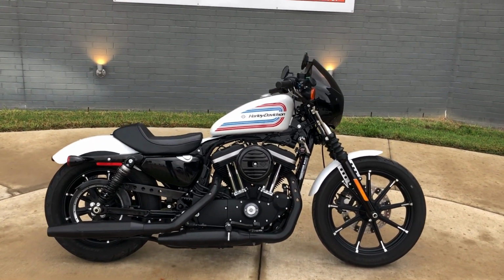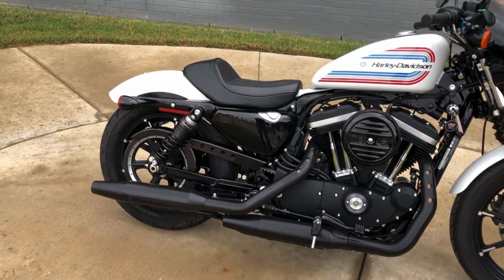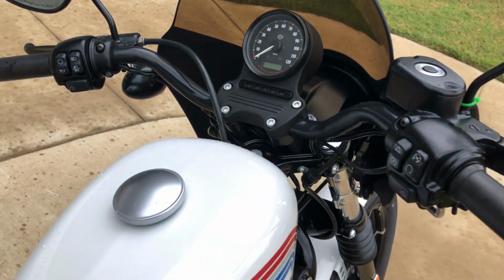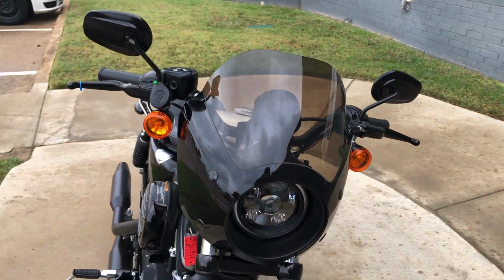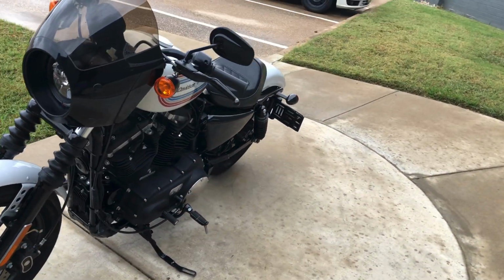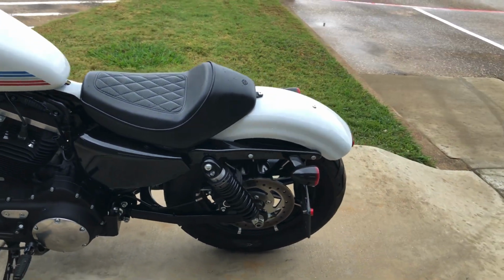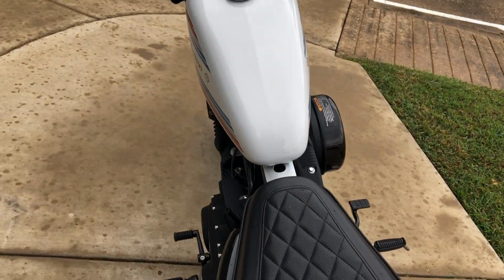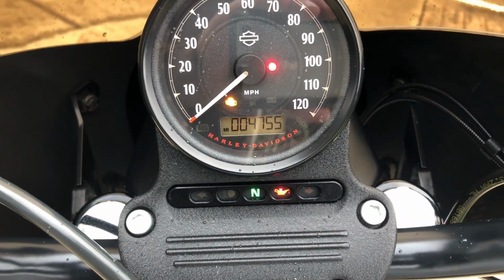404616 2020 HARLEY-DAVIDSON SPORTSTER 883 IRON - XL883N